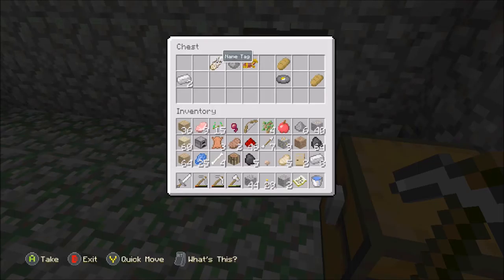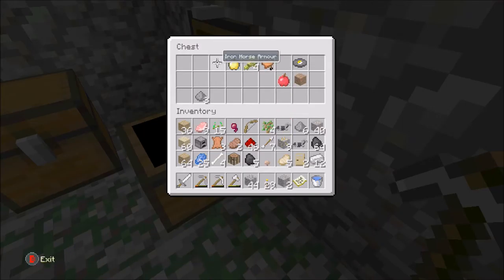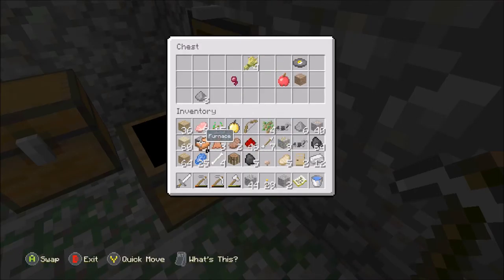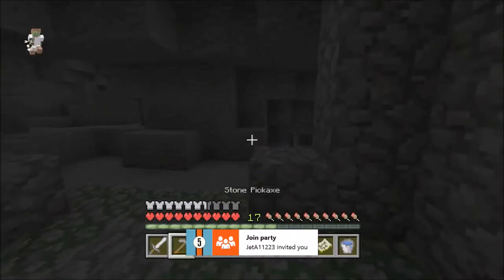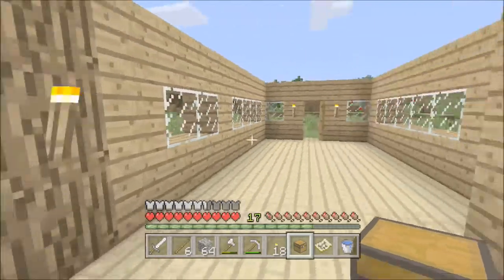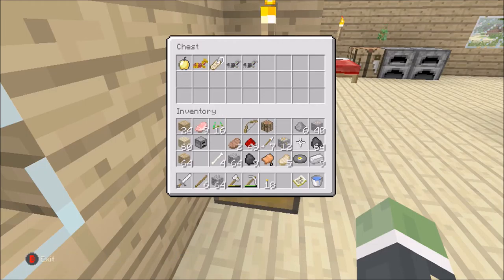Minecraft lets play #6 "Traped"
Hello guys whats up my channel will help you get better at COD by giving you best class setups tips and tricks and of course my live game plays.

Topic-Games

all the support much appreciated